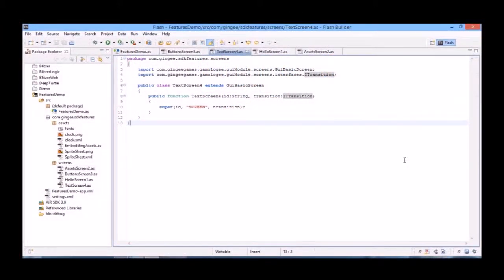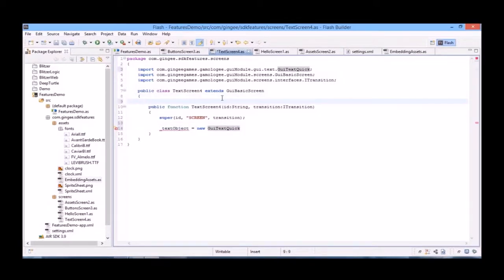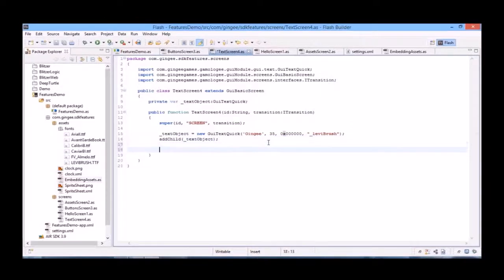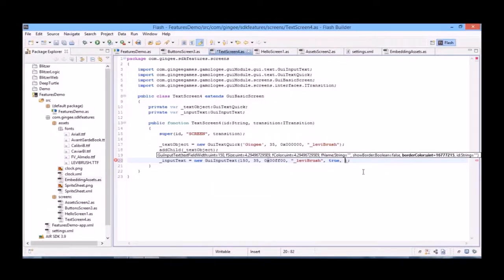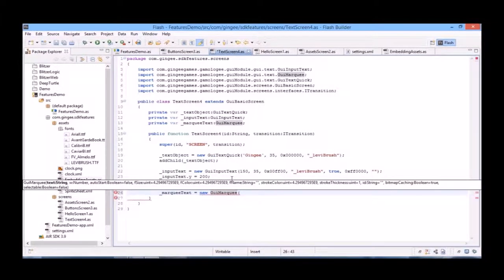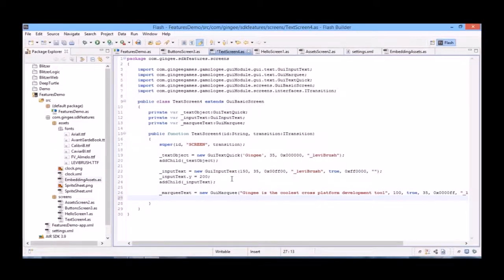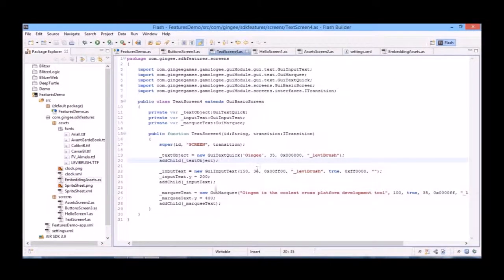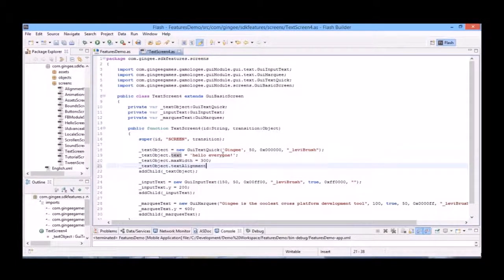SDK Features - Text Objects